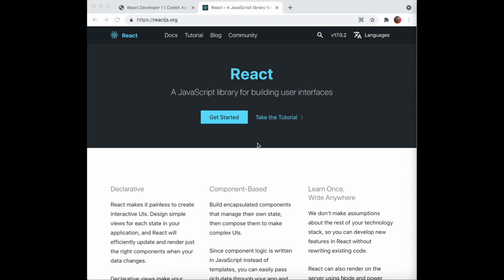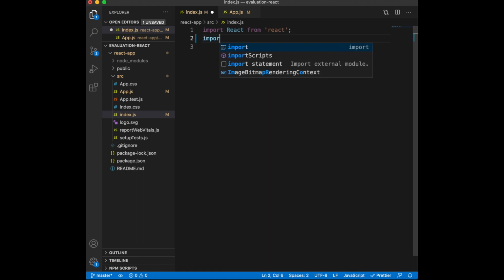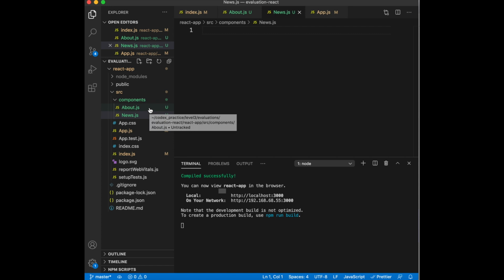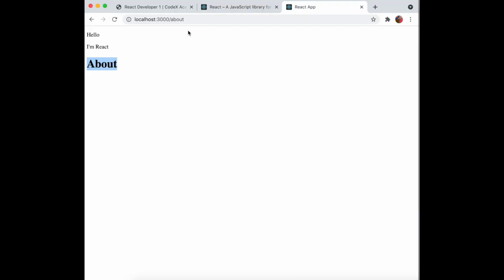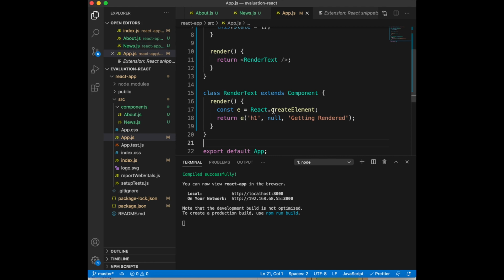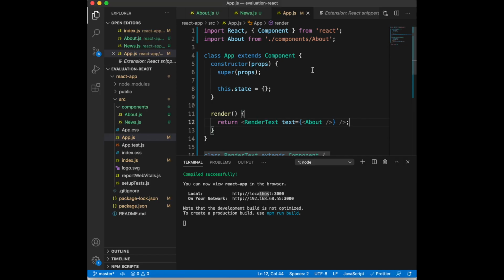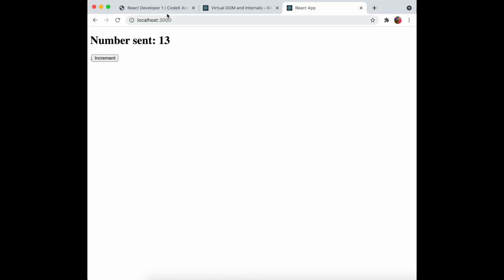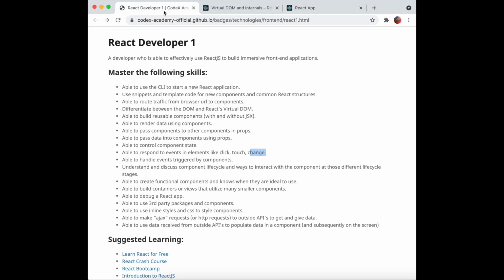React Part-1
React beginner video.
Part1 video covers React installation, Routing, Components, rendering data, passing data using props, controlling components state and handling events.
Part2 video covers Events triggered by components, Component lifecycle methods, creating functional components, debugging react app, installing 3rd party packages, using inline styles and css, making API requests and receiving data and populating data into application